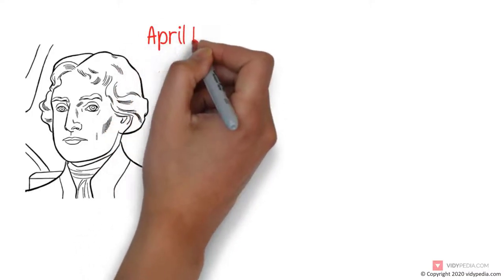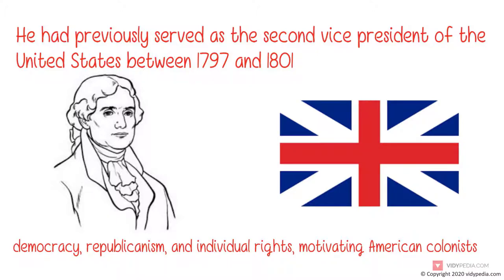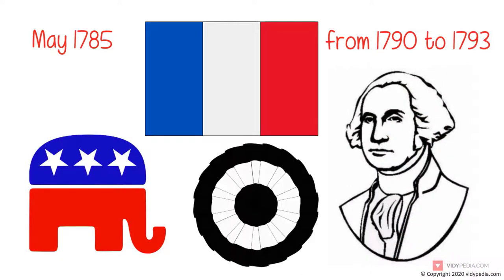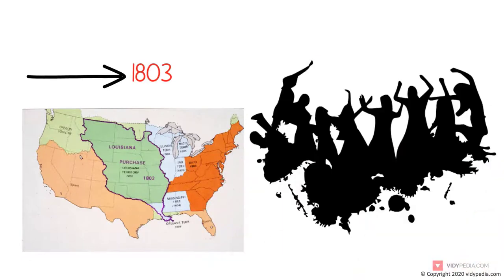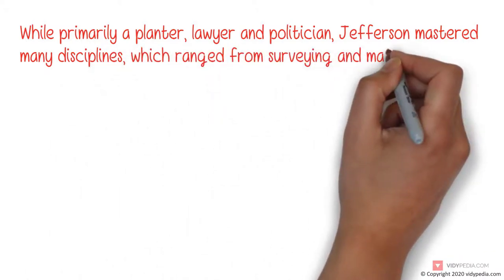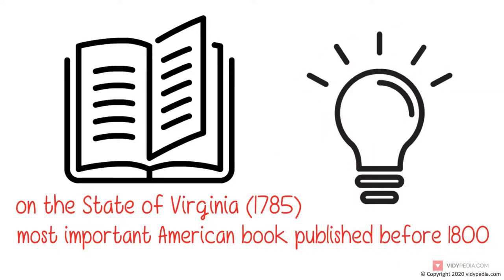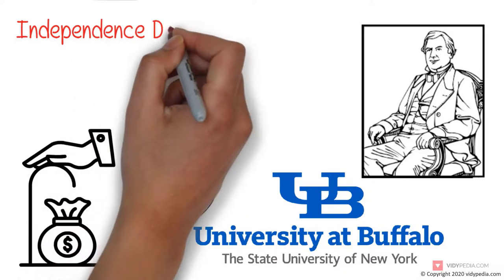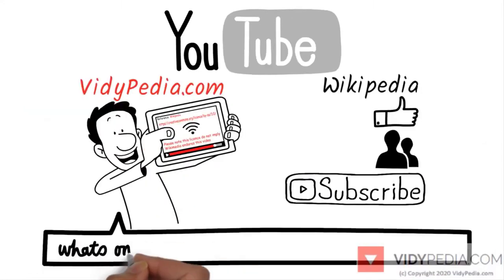Thomas Jefferson - biography in 4 minutes - mini bio - mini history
Thomas Jefferson (April 13, 1743 – July 4, 1826) was an American statesman, diplomat, lawyer, architect, philosopher, and Founding Father who served as the third president of the United States from 1801 to 1809. He had previously served as the second vice president of the United States between 1797 and 1801. The principal author of the Declaration of Independence, Jefferson was a proponent of democracy, republicanism, and individual rights, motivating American colonists to break from the Kingdom of Great Britain and form a new nation; he produced formative documents and decisions at both the state and national levels.

During the American Revolution, Jefferson represented Virginia in the Continental Congress that adopted the Declaration of Independence. As a Virginia legislator, he drafted a state law for religious freedom. He served as the second Governor of Virginia from 1779 to 1781, during the American Revolutionary War . In 1785, Jefferson was appointed the United States Minister to France, and subsequently, the nation's first Secretary of State under President George Washington from 1790 to 1793. Jefferson and James Madison organized the Democratic-Republican Party to oppose the Federalist Party during the formation of the First Party System. With Madison, he anonymously wrote the provocative Kentucky and Virginia Resolutions in 1798 and 1799, which sought to strengthen states' rights by nullifying the federal Alien and Sedition Acts.

As president, Jefferson pursued the nation's shipping and trade interests against Barbary pirates and aggressive British trade policies. Starting in 1803, Jefferson promoted a western expansionist policy, organizing the Louisiana Purchase which doubled the nation's land area. To make room for settlement, Jefferson began a controversial process of Indian tribal removal from the newly acquired territory. As a result of peace negotiations with France, his administration reduced military forces. Jefferson was reelected in 1804. His second term was beset with difficulties at home, including the trial of former vice president Aaron Burr. In 1807, American foreign trade was diminished when Jefferson implemented the Embargo Act in response to British threats to U.S. shipping. The same year, Jefferson signed the Act Prohibiting Importation of Slaves.

Jefferson, while primarily a planter, lawyer and politician, mastered many disciplines, which ranged from surveying and mathematics to horticulture and mechanics. He was an architect in the classical tradition. Jefferson's keen interest in religion and philosophy led to his presidency of the American Philosophical Society; he shunned organized religion but was influenced by both Christianity and deism. A philologist, Jefferson knew several languages. He was a prolific letter writer and corresponded with many prominent people. Among his books is Notes on the State of Virginia (1785), considered perhaps the most important American book published before 1800. Jefferson championed the ideals, values, and teachings of the Enlightenment.

During his lifetime Jefferson owned over 600 slaves. As a wealthy landholder, he had slaves in his household and on his plantations. Since Jefferson's time, controversy has revolved around his relationship with Sally Hemings, a mixed-race slave and his late wife's half-sister. Jefferson probably fathered at least six children with Hemings, including four that survived to adulthood.

After retiring from public office, Jefferson founded the University of Virginia. Like his sometime friend and colleague John Adams, Jefferson died on Independence Day, July 4, 1826. Presidential scholars and historians generally praise Jefferson's public achievements, including his advocacy of religious freedom and tolerance in Virginia. Although some modern scholars have been critical of his stance on slavery, Jefferson continues to rank highly, among the top ten U.S. presidents

Reference: Wikipedia please note this license do not imply Wikipedia endores this video

is the Youtube of Wikipedia, every topic is simply explained in a short video (typically 3 minutes long). If you like our video please like, share and subscribe to our channel for more videos like this, please also leave us a comment below and tell us what topics you want us to cover next